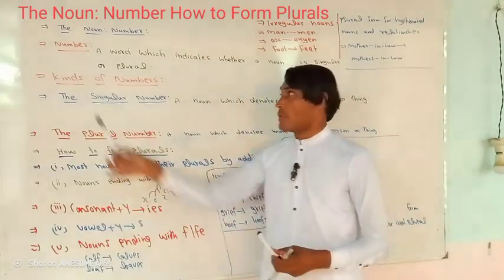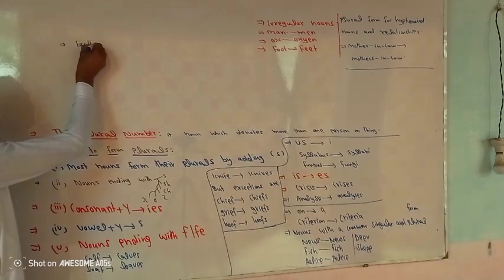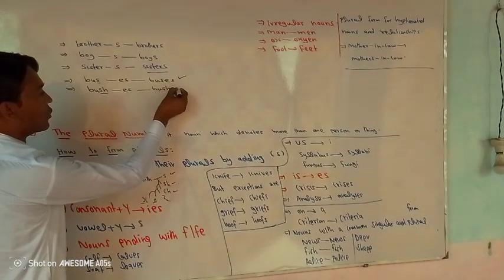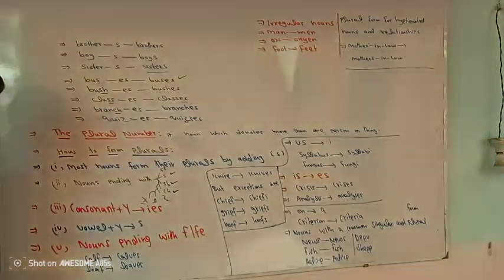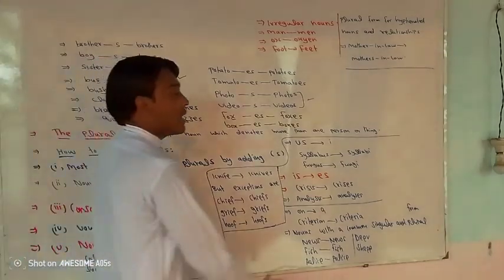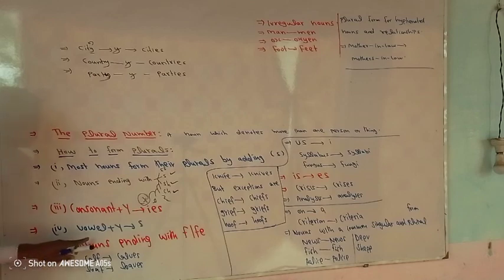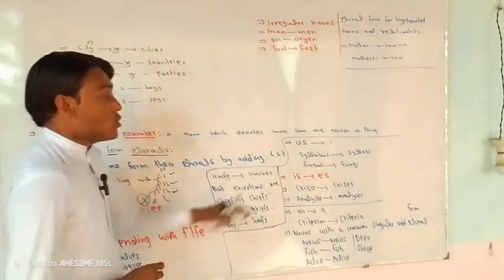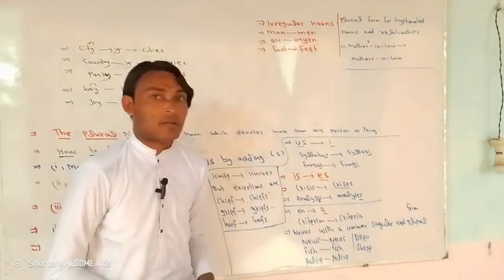The Noun Number & It's Types & How To Form Plurals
In This video I am Teaching the noun number and it's types The Singular Number. The Plural Number. The Rules or how to form Plurals
The Noun Number & It's Types & How To Form Plurals#howtoformpluralnounsinenglishlanguage